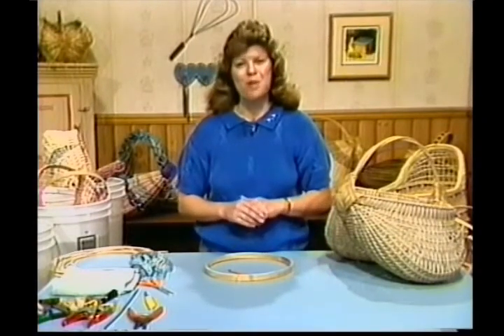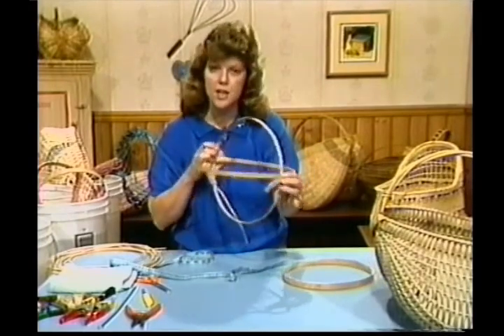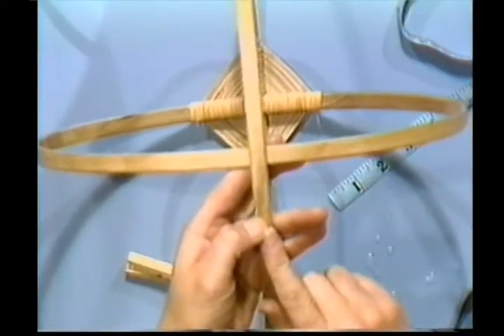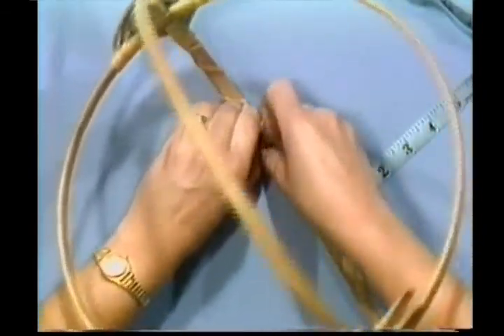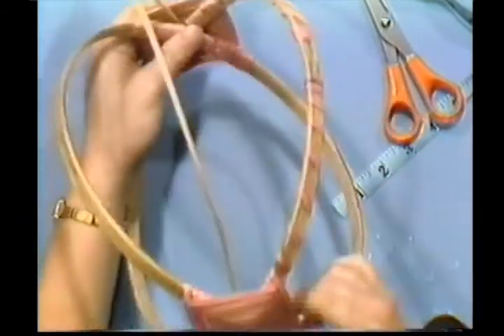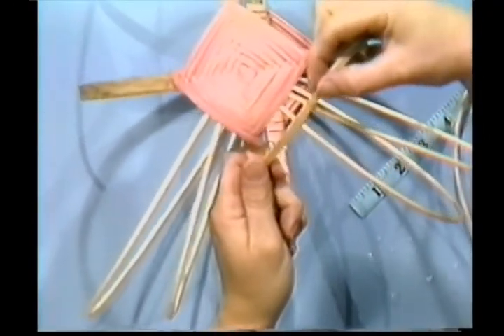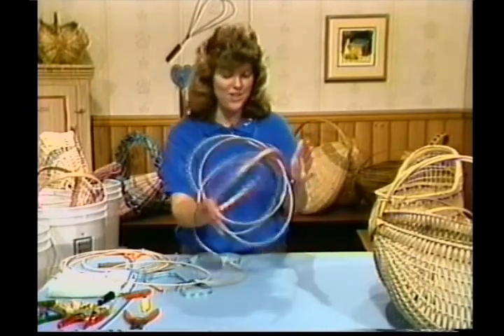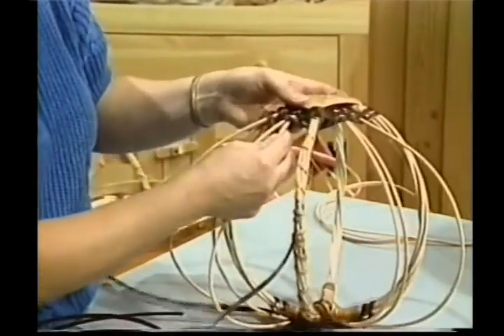DVD 109 Egg Basket (Intermediate)